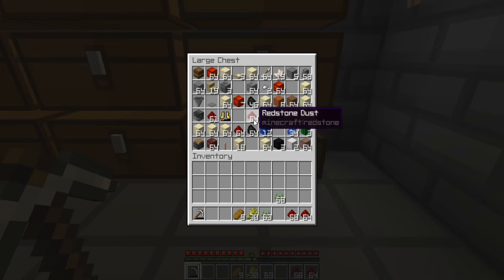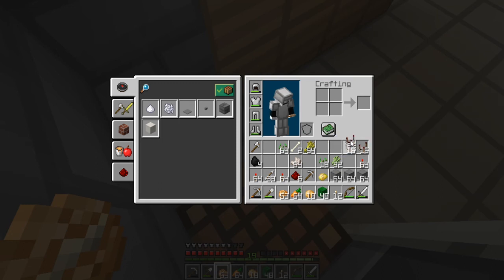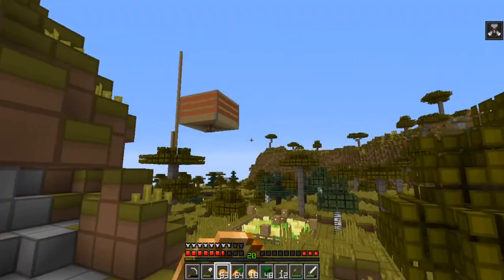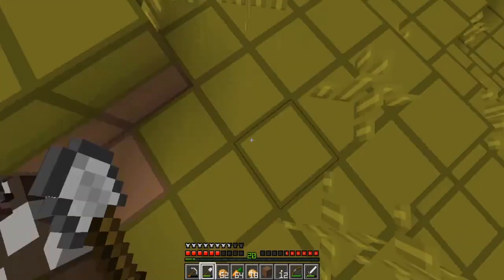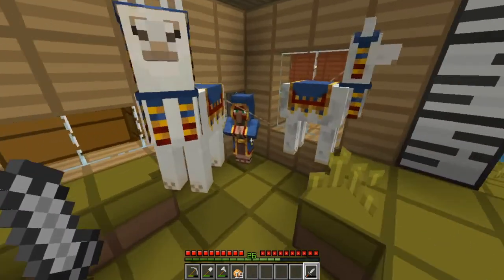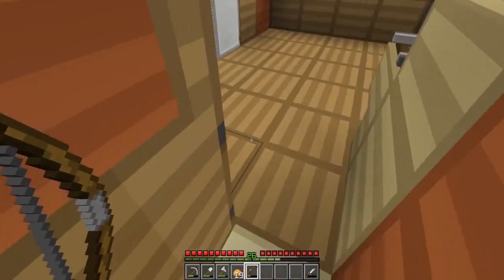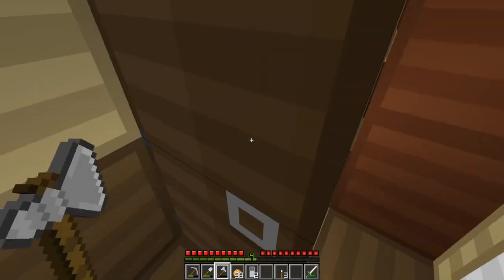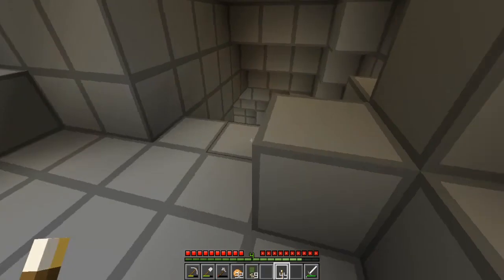KeenersCraft: Episode 9: My Plans for a Redstone Shop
In this episode, I gather together as many redstone-related resources as possible, and talk about my idea for a redstone shop. Afterwards, I go into the caves to light them up.

Fellow Keeners:
Server public diskord is now defunct
All music by x Hades Stamps except:
Away in a Manger by Charles Gabriel and an anonymous author (but recorded by x Hades Stamps)
Ingame music by C418
Neo (by Ninjamaster)
My specs:
   PC: HP Pavilion Desktop 590-p0044
 Processor: AMD Ryzen 5 2400G
 Memory: DDR4 12 GB
 GPU: Integrated Graphics
 Storage: HDD 1 TB
 Optical Drive: DVD RW
 Network: Integrated LAN 10/100/1000 (Ethernet) // Wireless LAN (WiFi) + Bluetooth
 Microphone:
  Audio Technica BP40 (main)
  Audio Technica ATR3350 (lapel)
  Audio Technica AT8004 (ENG)
  Sennheiser e835
  Behringer Ultravoice XM8500
  Innopow WM-333 (wireless)
  Samson Q2U (travel)
 Audio Interface: Behringer U-Phoria UMC204HD
 Keyboard: LogiTech K800
 Mouse: LogiTech M510 (wireless)
 Monitor: Insignia NS-32D311NA17 TV (Connected by HDMI) (Discontinued by manufacturer)
 Toshiba 24SL410U (Connected by D-Sub) (Discontinued by manufacturer)
 Webcam: Canon Vixia HF R800